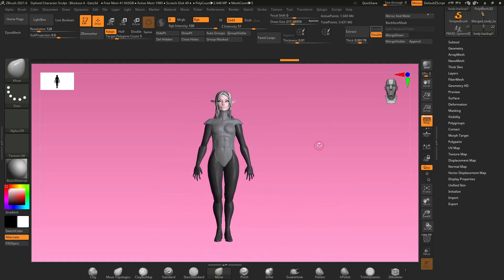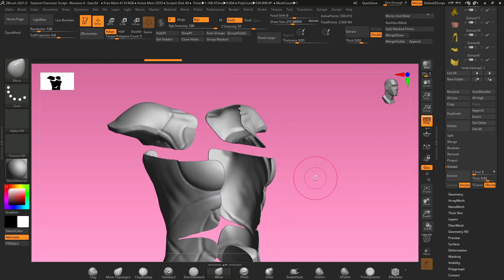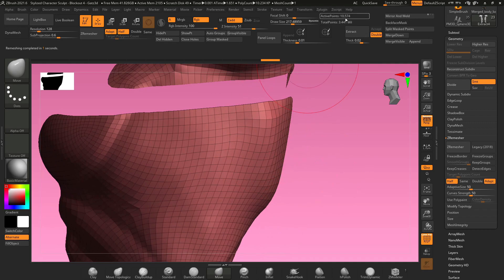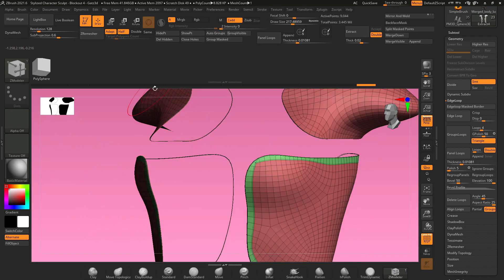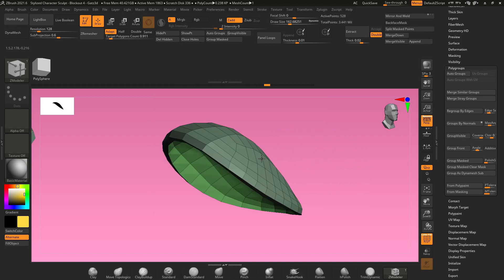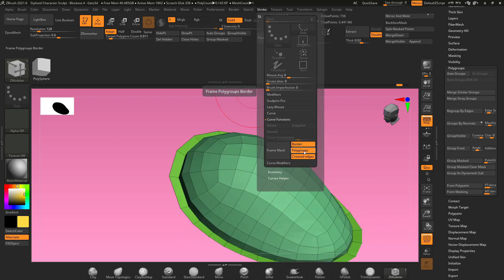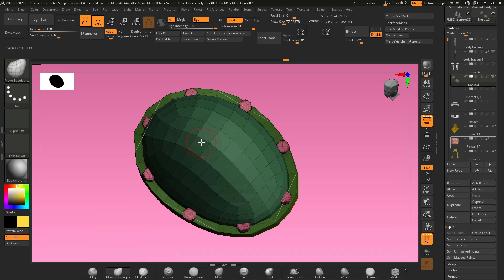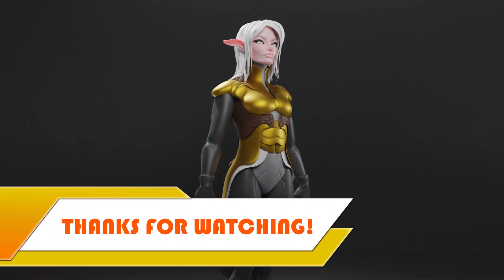How to Make Armor in Zbrush - Zbrush Armor Tutorial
Zbrush Armor made easy! Zbrush Armor Tutorial - Make Armor in Zbrush in just a few minutes with these simple steps!
Use these methods to make armor on your models using your own mesh or a base mesh!
Making armor is easy! Extract and clean up your edgeloops with the steps I show in this video and you're on your way to creating armor in no time. :)

For more help with Zbrush Armor go check out my Ultimate Armor Guide in my Zbrush Armor Playlist!

Thanks!
And Happy Sculpting!

LEARN ZBRUSH TODAY!!

I aim to keep creating awesome content for artists like YOU! It only takes a minute to sign up, and you get access to a ton of other content on Skillshare FREE for 14 days! Totally Risk Free! :)
If Skillshare is not the site for you, you can cancel any time before the 14 days is over and you will not be charged.

- Beginner Tutorials
- Advanced Tutorials
- Zbrush Armor
- Sculpting
- 3D
- 2D

- Character Design and much more!

Lower thirds animation courtesy of:   Videvo.com

-Michael